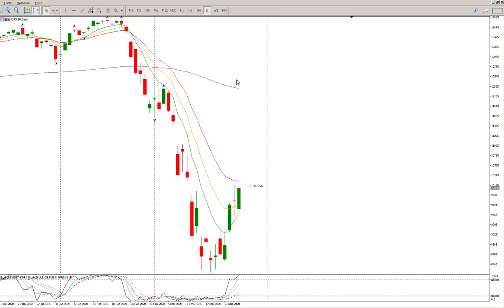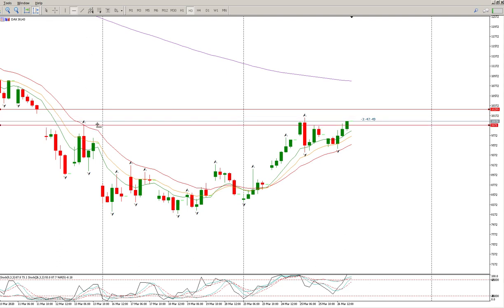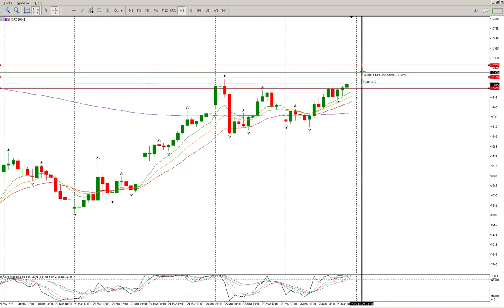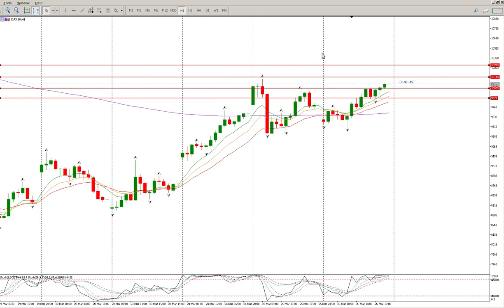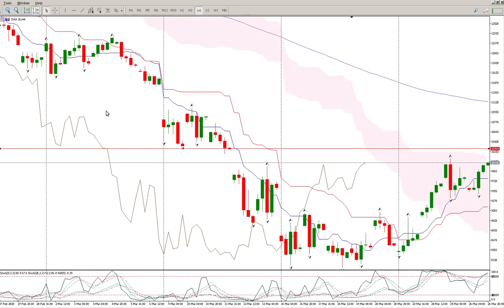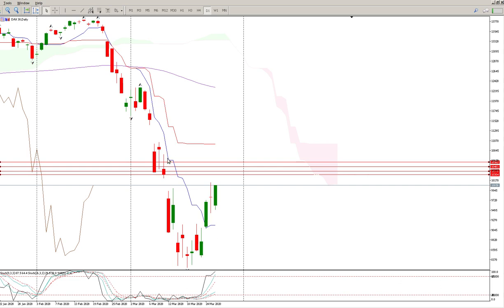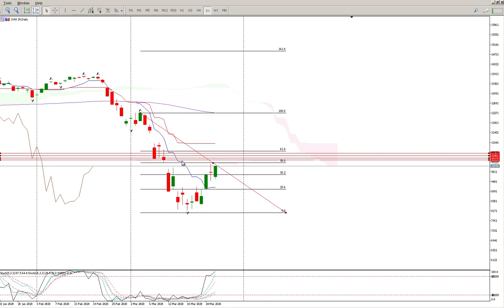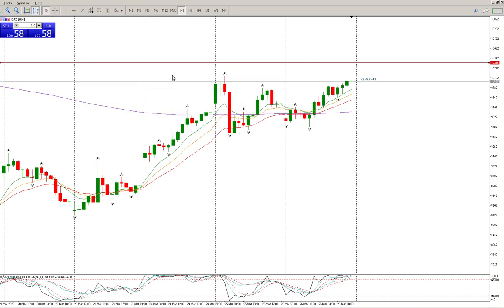How to trade DAX Today 27 march